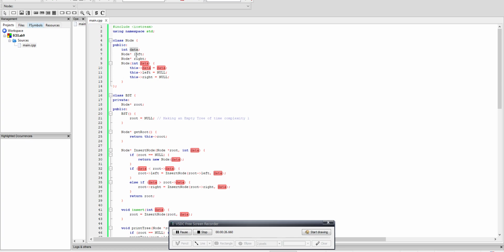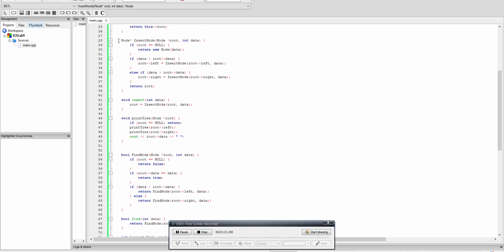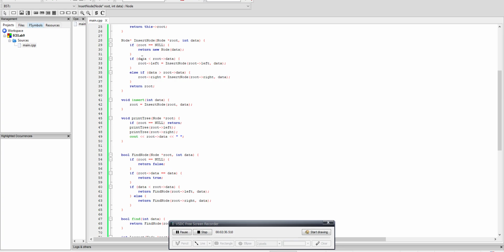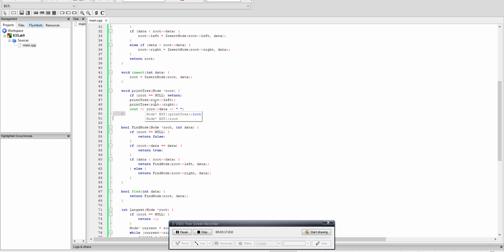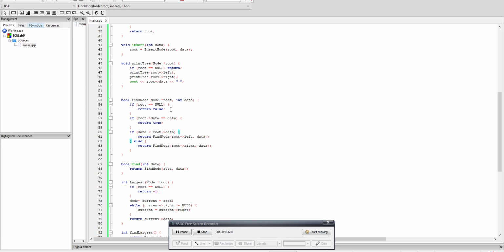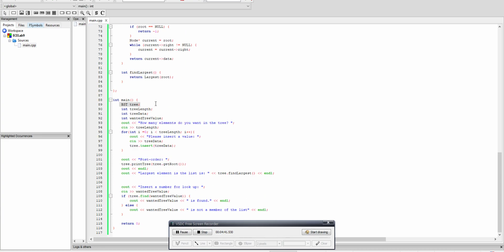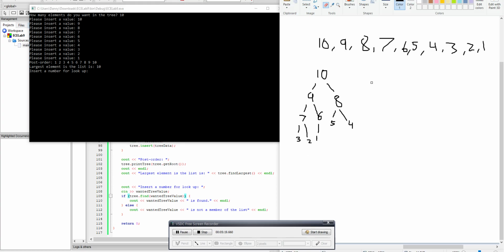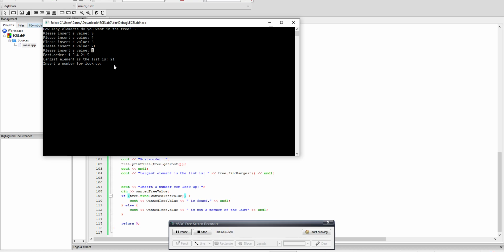ECE141 Lab 11 Checkoff